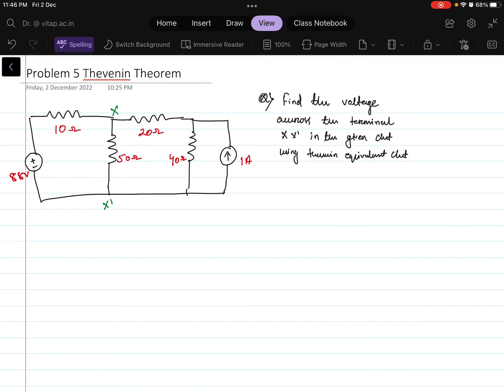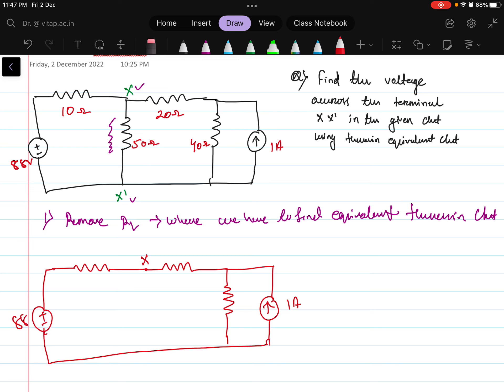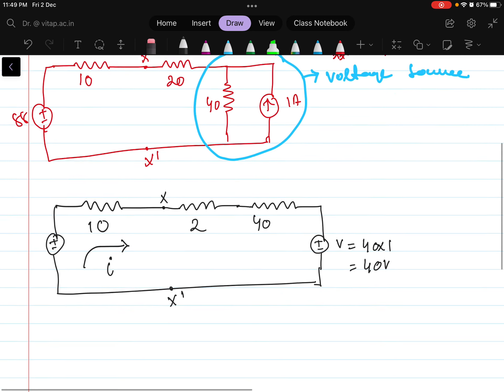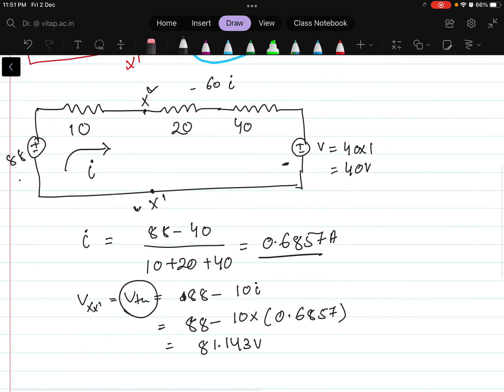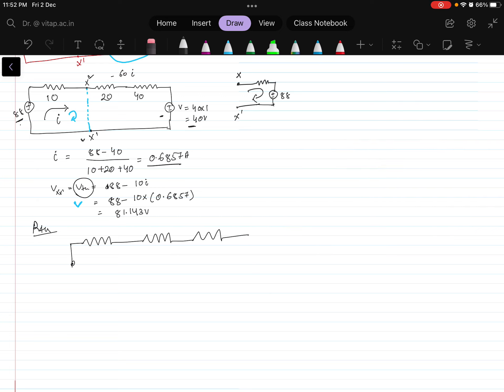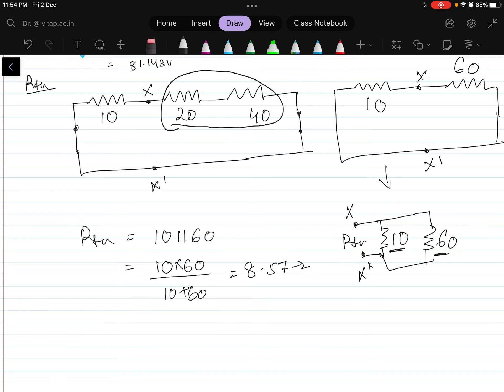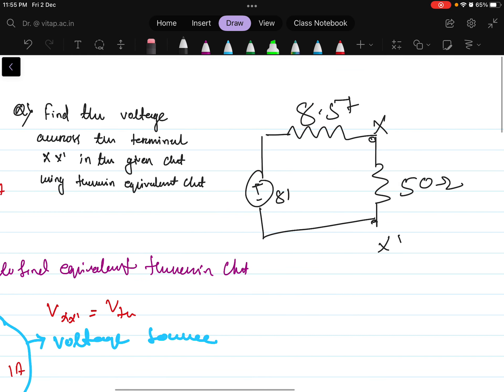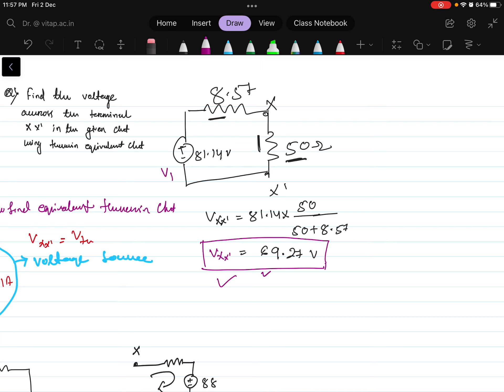Practice problem 6-Thevenin theorem